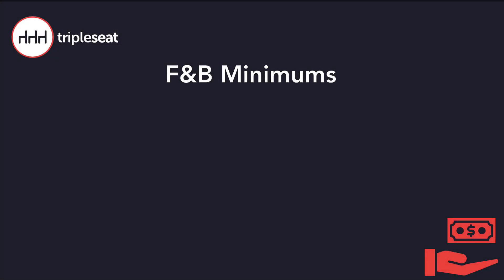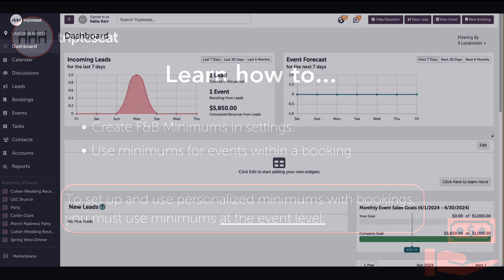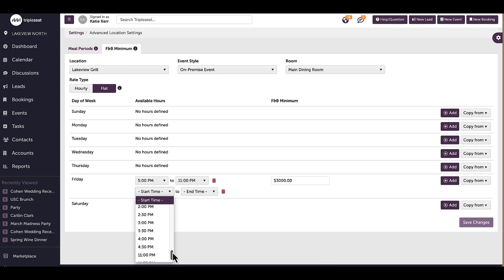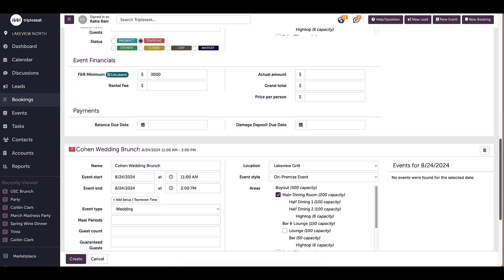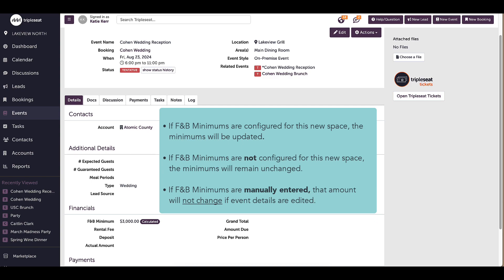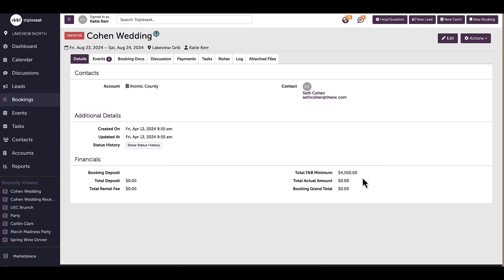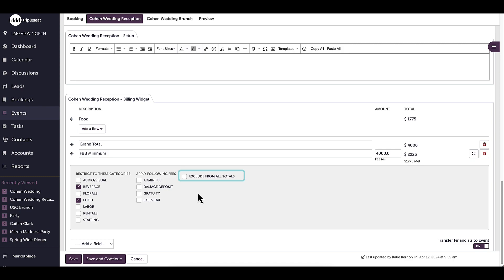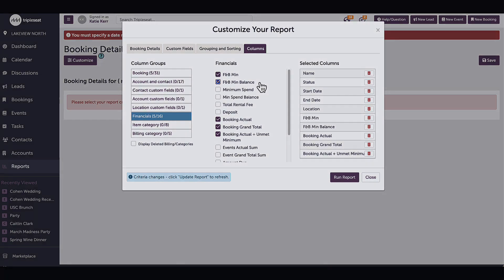Streamlining Bookings with Dynamic F&B Minimums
Learn how to add dynamic minimum spends to locations in Tripleseat to help your team ensure pricing consistency across events, simplify your workflow, and customize spending for various scenarios at your venue. We will cover how to create minimum spends in settings, and how to use them within bookings.

To set up and use personalized minimums with bookings, you must use minimums at the event level.

0:00 Introduction
1:33 Create Minimum Spend in Settings
4:03 Use Minimums within Bookings
5:21 Adjust Minimums
7:21 Use Minimums in Documents
9:12 Guest View
9:51 Use Minimums in Reporting